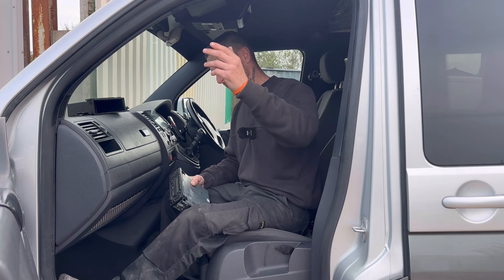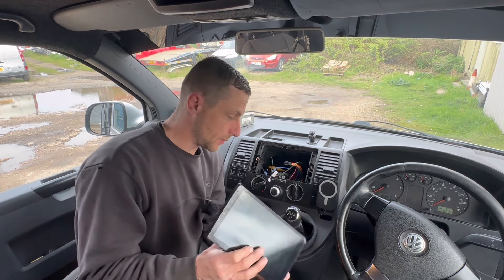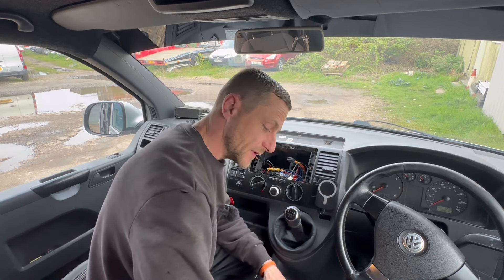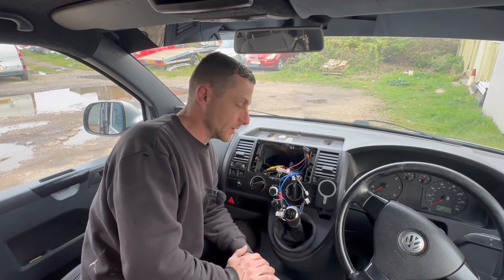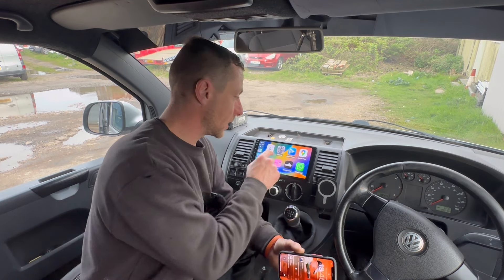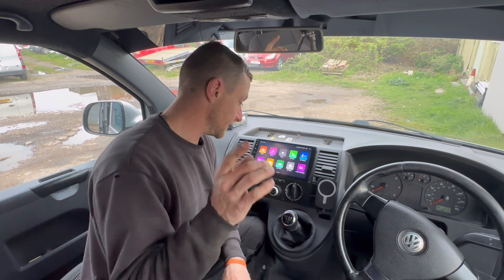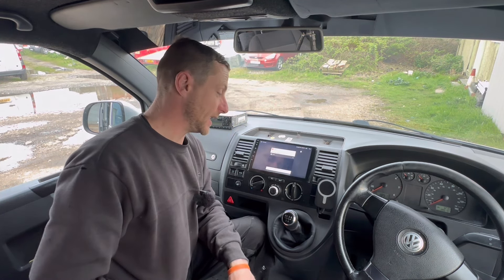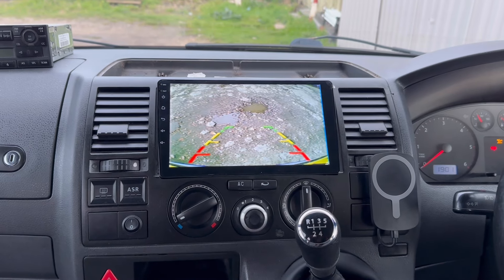T5 transporter 9” android screen - Apple CarPlay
Link for the stereo 👍